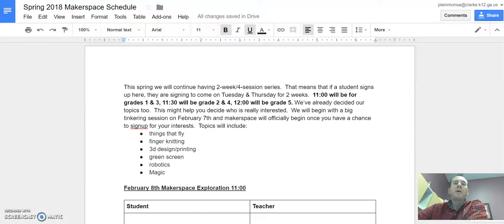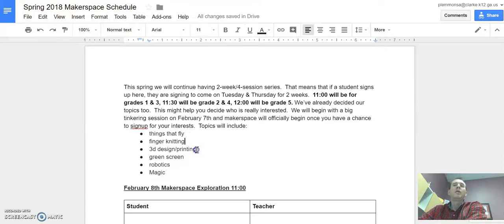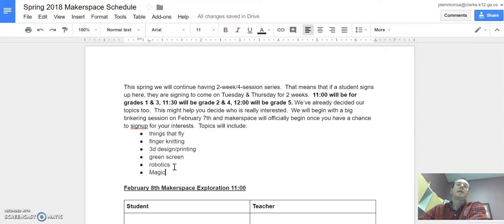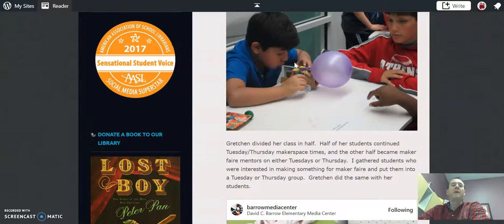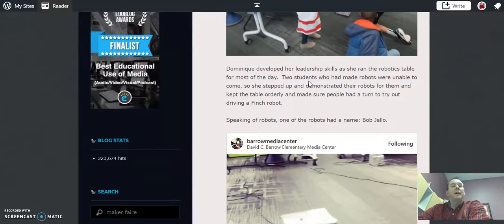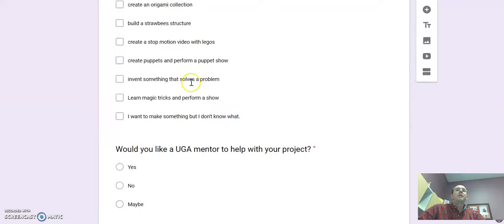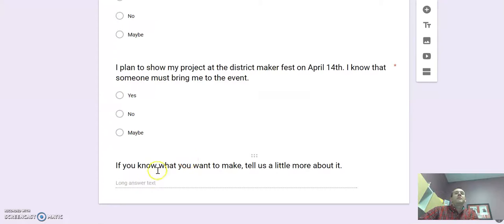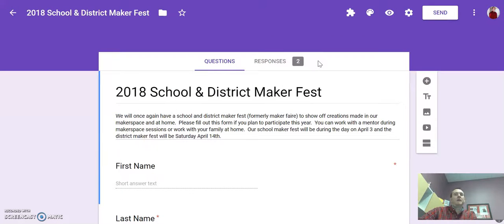Barrow Makerspace Spring 2018